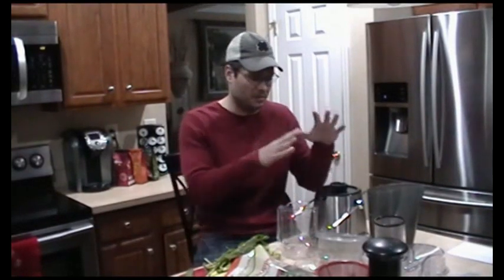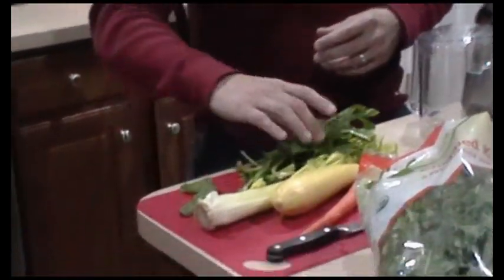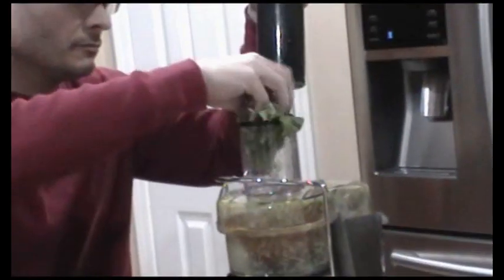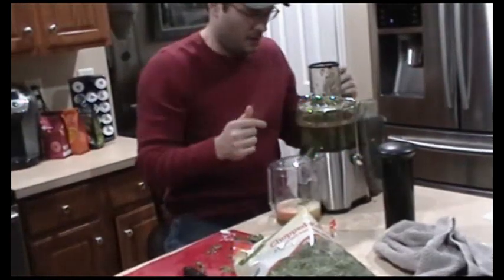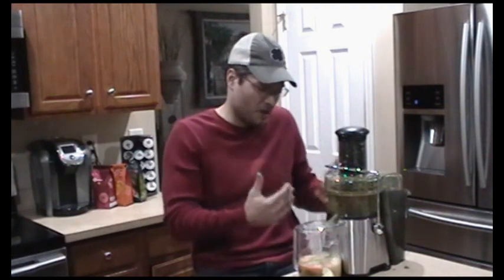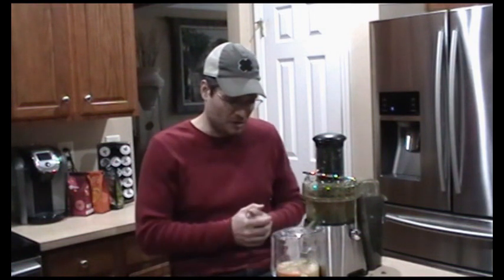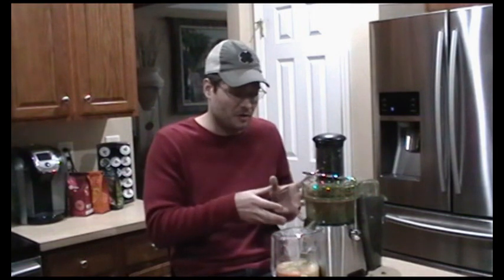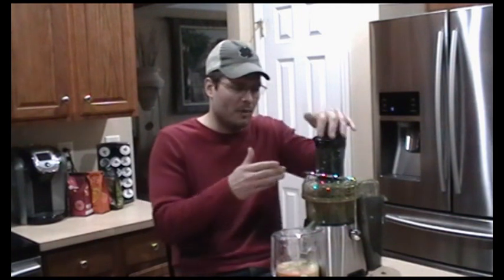Oster JusSimple Easy Juicer 900 watt Juice Extractor Product Review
This is my personal review of the Oster JusSimple Juice Extractor.  I have had this juicer now for over two weeks and I and my family absolutely love it.  It's very simple and easy-to-use.  Cleanup is a breeze which is great considering that most users are not that simple to clean up and some are actually quite tough.

This juicer is so easy and simple to use that my wife and children have actually used it quite often to make themselves healthy vegetable juices.  If you don't know how healthy and great juicing vegetables is for you you need to watch this video it is for you and for your health!

The Oster JusSimple juicer can juice everything from carrots to kale to sweet potatoes, broccoli, onions, garlic, ginger and even wheatgrass - albeit for the wheatgrass you need to make sure that it is both wet and or placed in there with something like celery to grab it and contain it.  Because if you don't it'll just throw it out the back.

Another tip, as you will see in the video, is to take the byproducts or waste from the vegetables and fruits add a little water to it and then run it back through the juicer one or two times.  This will extract another I would say 40% from the material.  This is not to say this juicer is bad, it's not.  But all juicers will end up wasting between 20% and 60% of the vegetable matter.  By adding a little water to it and running it back through you will quickly see how much more you will get an extract from your vegetables and fruit.

I hope you found this helpful and if you're not juicing yet please watch my other videos and learn how healthy it is for you and how it can turn your entire life around and even help you to lose weight and fight inflammation or cancer!

Thanks again - God bless!